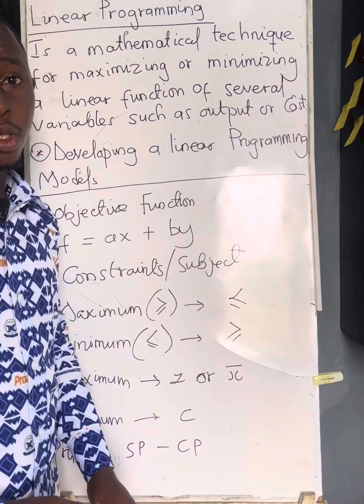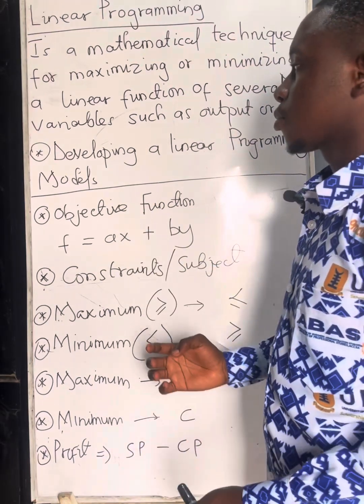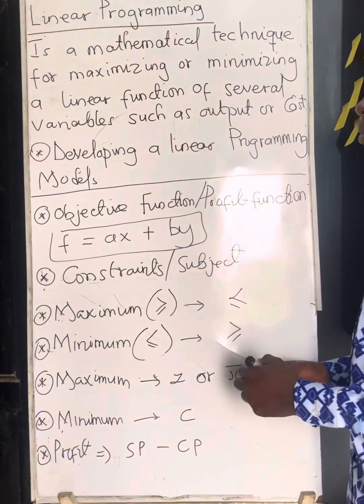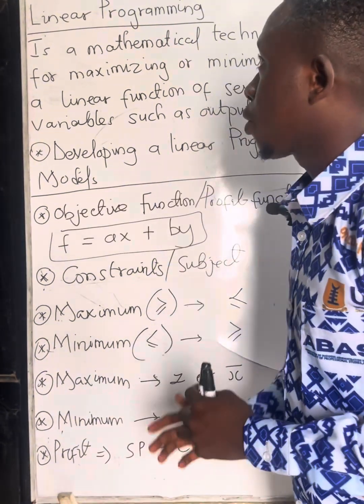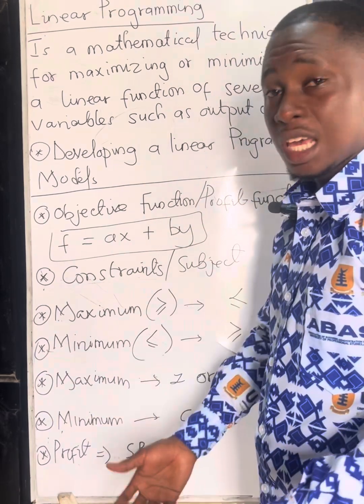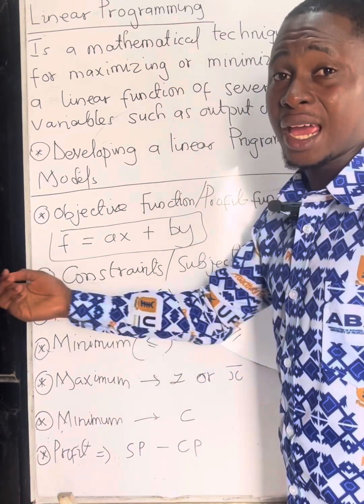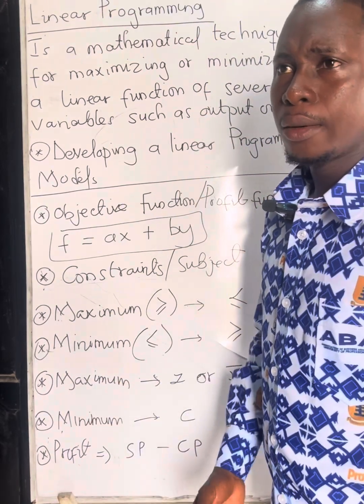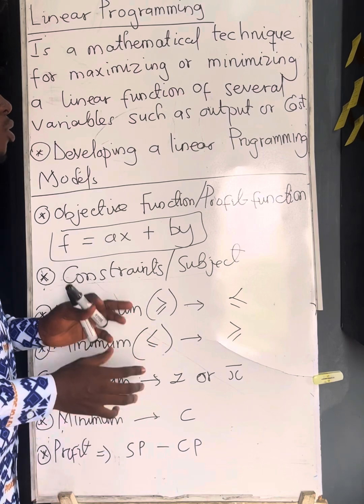LINEAR PROGRAMMING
In this video, we'll explore the fundamentals of linear programming, a powerful tool used to optimize decisions in a wide range of fields, from business and economics to engineering and computer science.